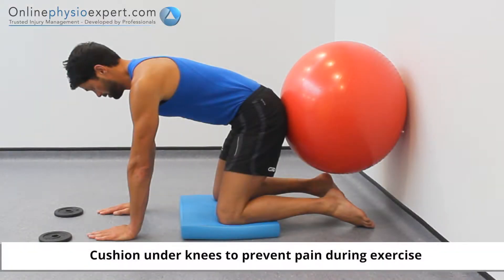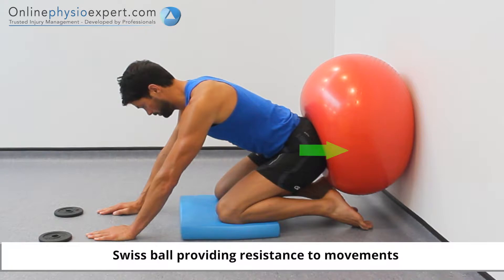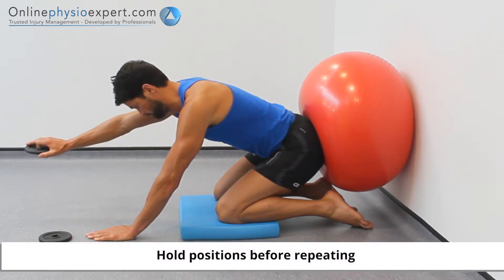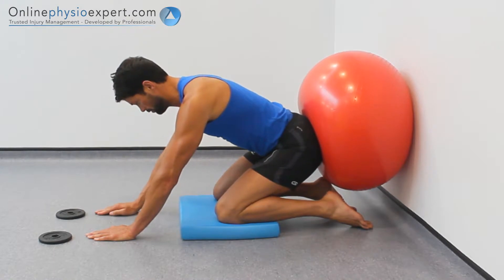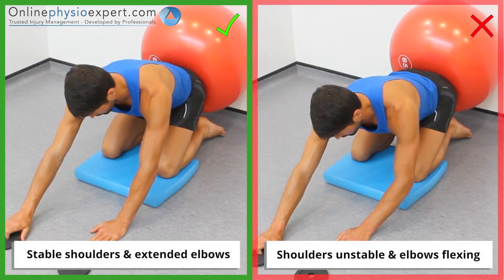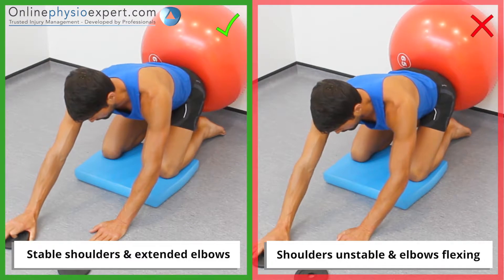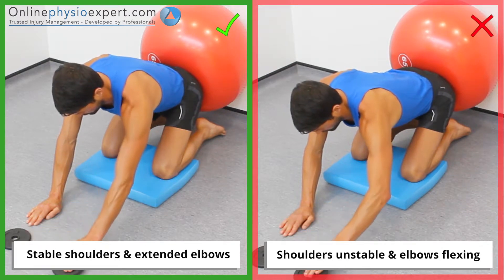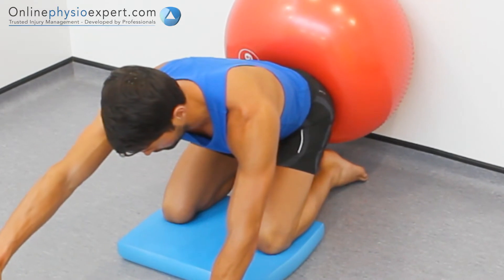4 point shoulder push strength 4